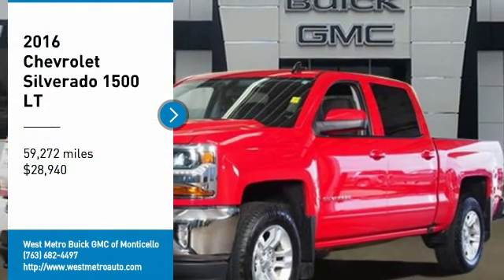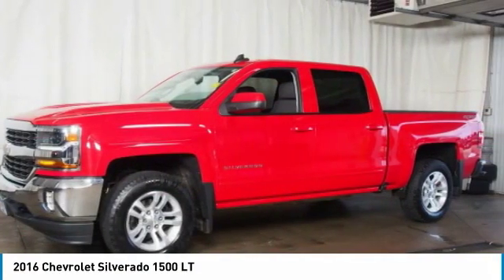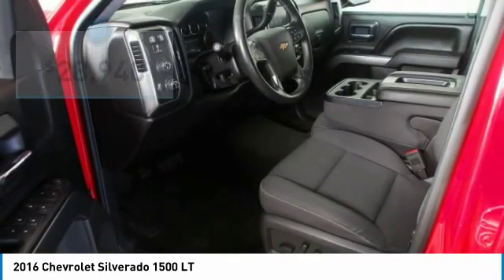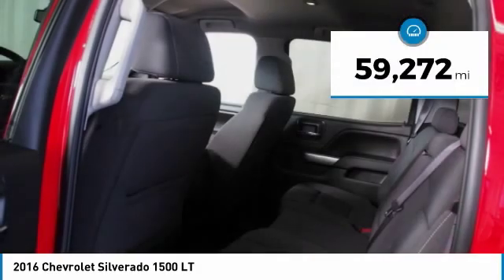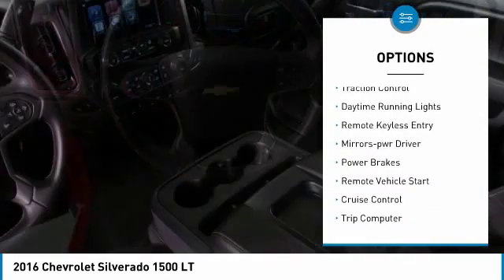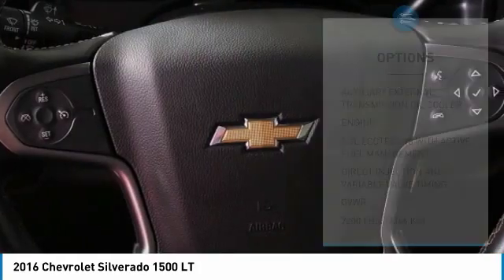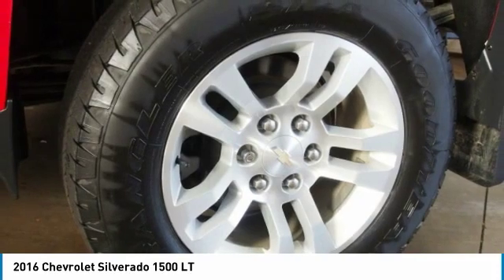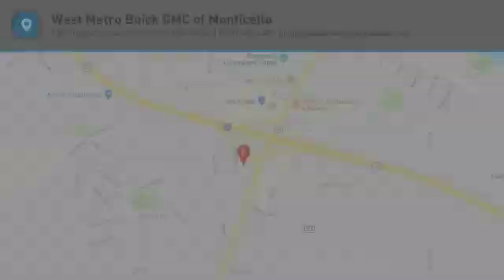2016 Chevrolet Silverado 1500 Minneapolis, St Cloud, Elk River, Monticello, MN G19-553A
2016 Chevrolet Silverado 1500 LT

CARFAX One-Owner. Red 2016 Chevrolet Silverado 1500 LT LT1 4WD 6-Speed Automatic Electronic with Overdrive V8 One Owner, Serviced and Detailed to Precision, Silverado 1500 LT LT1, 6-Speed Automatic Electronic with Overdrive, 4WD, jet black Cloth, 150 Amp Alternator, 4.2 Diagonal Color Display Driver Info Center, 6 Speaker Audio System, ABS brakes, Alloy wheels, Bluetooth For Phone, Body Color Bodyside Moldings, Body Color Door Handles, Body-Color Mirror Caps, Body-Color Power Adjustable Heated Outside Mirrors, Chrome Grille Surround, Color-Keyed Carpeting w/Rubberized Vinyl Floor Mats, Compass, Deep-Tinted Glass, Driver & Front Passenger Illuminated Vanity Mirrors, Electronic Stability Control, Emergency communication system, EZ Lift & Lower Tailgate, Front Chrome Bumper, HD Radio, Heated door mirrors, Illuminated entry, Leather Wrapped Steering Wheel w/Cruise Controls, Low tire pressure warning, Manual Tilt Wheel Steering Column, OnStar 6 Months Guidance Plan, OnStar w/4G LTE, Power Windows w/Driver Express Up, Preferred Equipment Group 1LT, Rear 60/40 Folding Bench Seat (Folds Up), Rear Chrome Bumper, Rear Wheelhouse Liners, Remote Keyless Entry, Remote keyless entry, Remote Locking Tailgate, Single Slot CD/MP3 Player, Steering Wheel Audio Controls, Traction control.brbrThe West Metro Volume Leader.brbrbrWe are a local family owned dealership and pride ourselves on small community feel, making your vehicle buying experience as casual, fun and effortless as possible. Our online reputation speaks volumes of who we are. Thanks for looking.brbrReviews:br  * Quick acceleration and strong towing and hauling ability, thanks to available V8 engines; front seats are comfortable for long drives; cabin is pleasingly quiet at highway speeds. Source: Edmundsbr  * Powerful, fuel-efficient engines; many available configurations; well-built, comfortable interior; quiet highway ride. Source: Edmunds